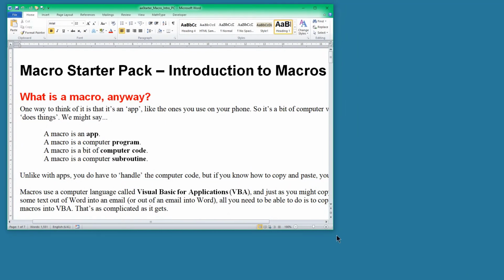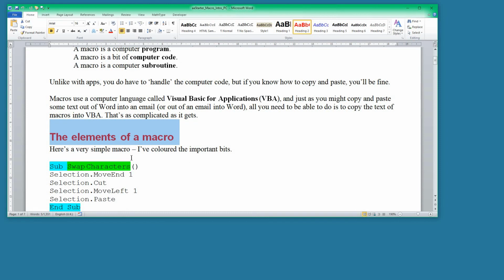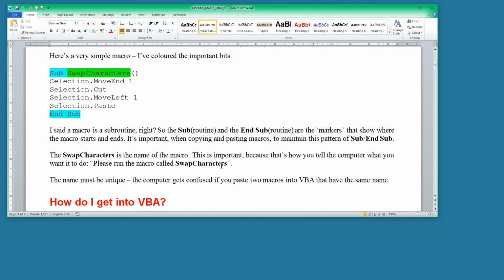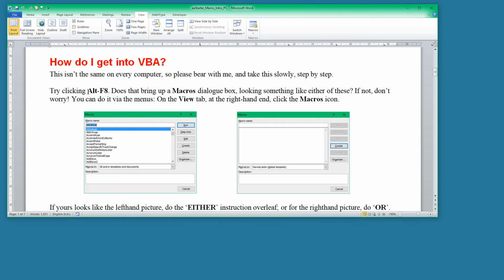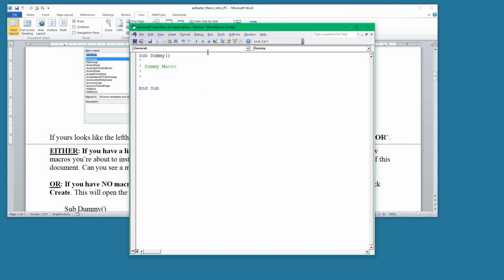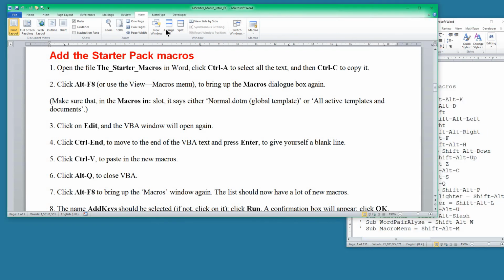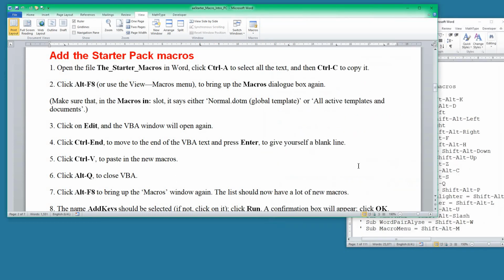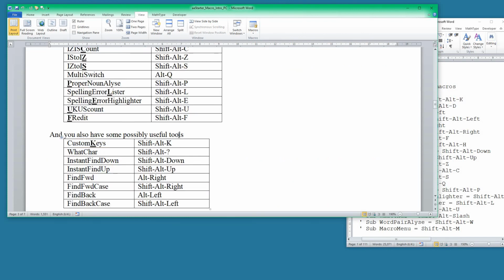Macros for the terrified 2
Macro Starter Pack: install 21 macros just like that!